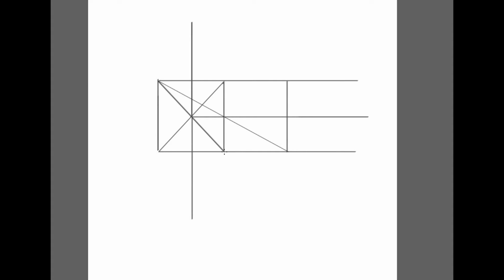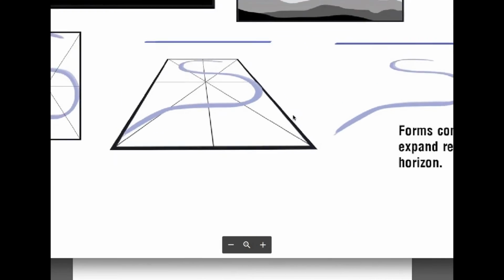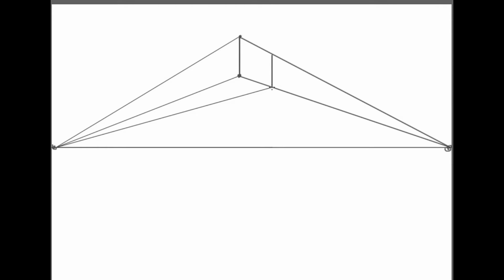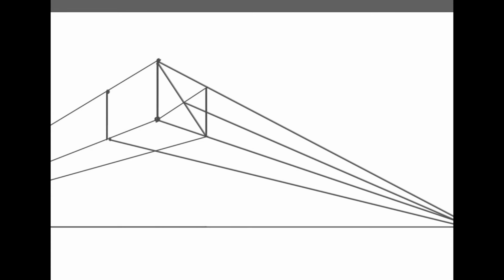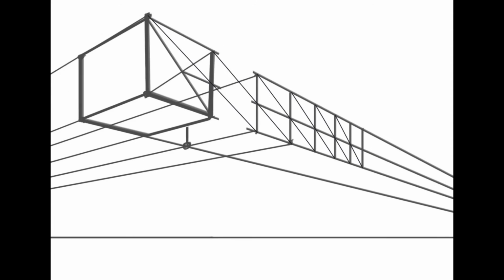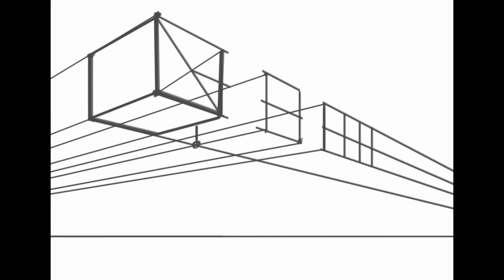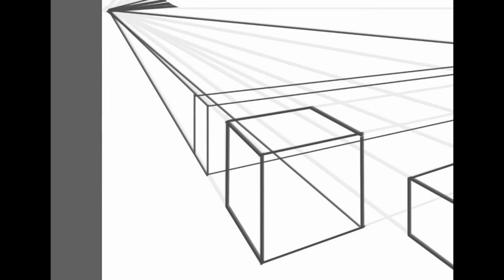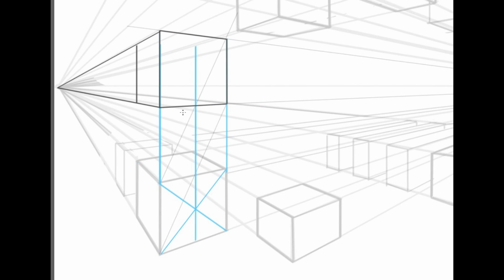Perspective: The Repeater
This video covers how the repeater scaffold works in perspective! You can use it to multiply and divide forms!

Knowing this is essential to learning how to:
1. Use bounding boxes to foreshorten.
2. Multiply forms correctly in perspective without guessing.
3. Relying on the scaffold to tell you where to draw!